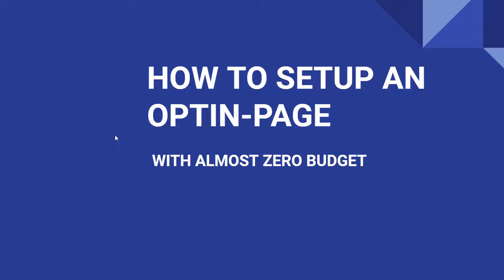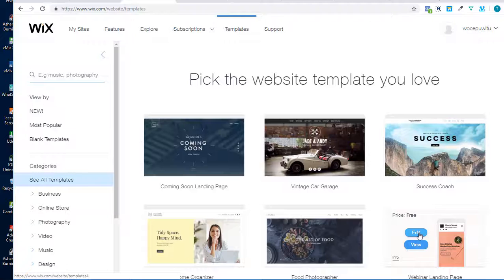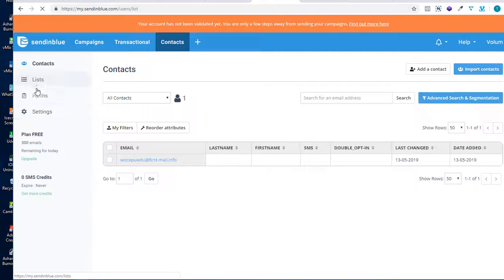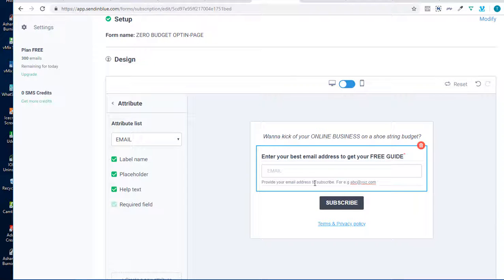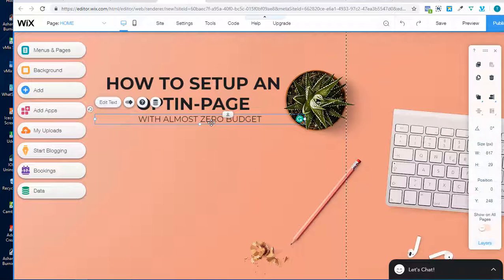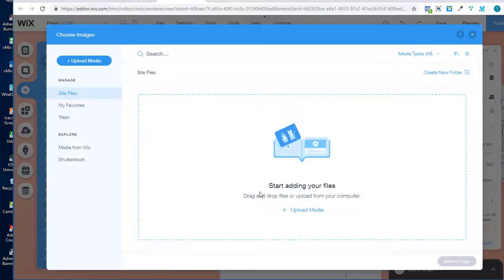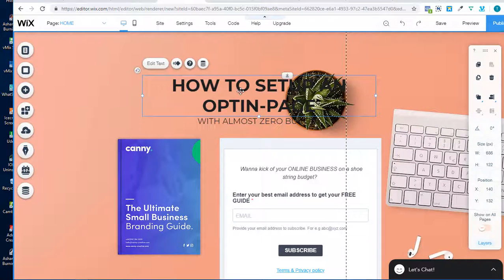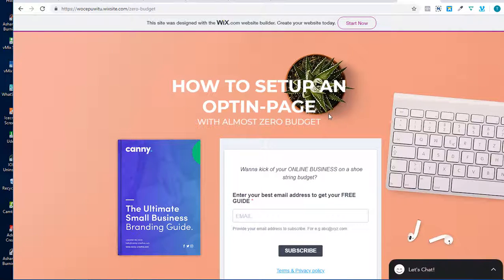How To Create A Optin Page With Free Tools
In this video, I show you how to create an Optin page to build your email list using free tools.

TOOLS